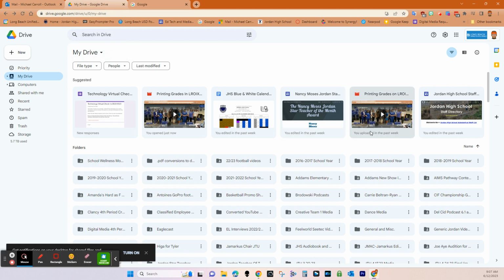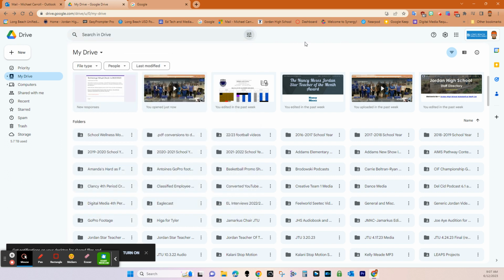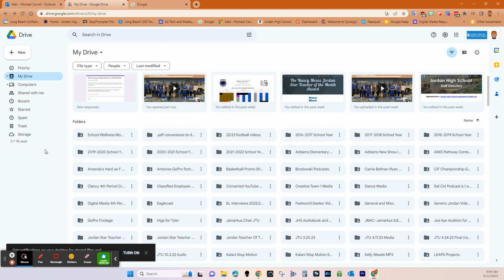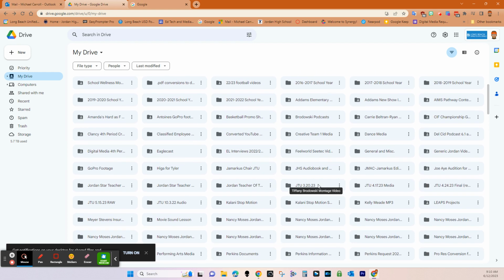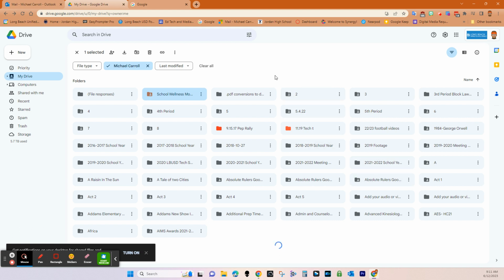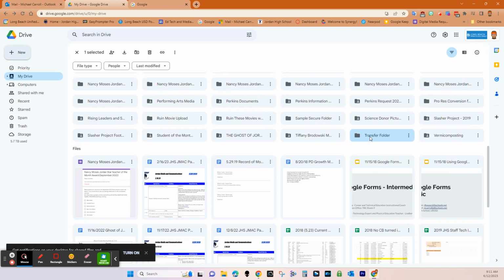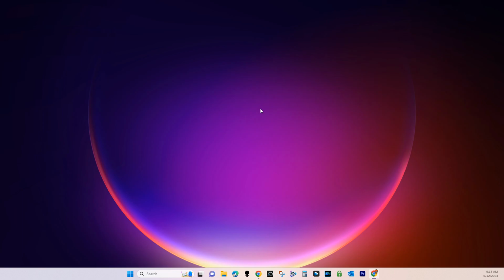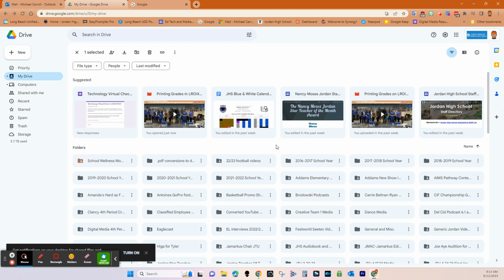Cleaning and Transferring GDrive to Personal Account